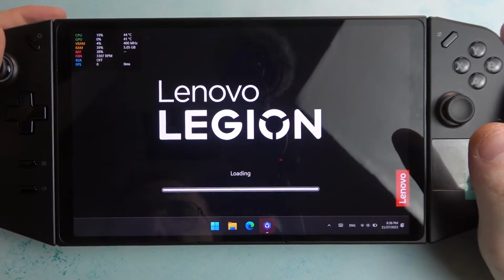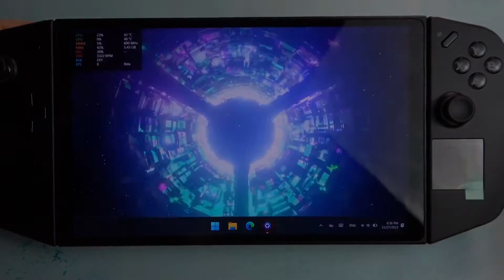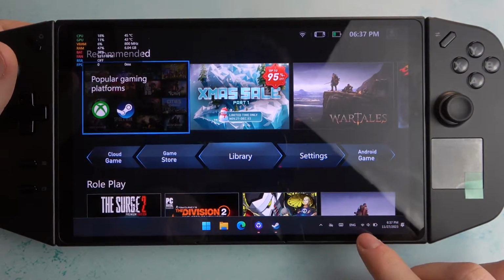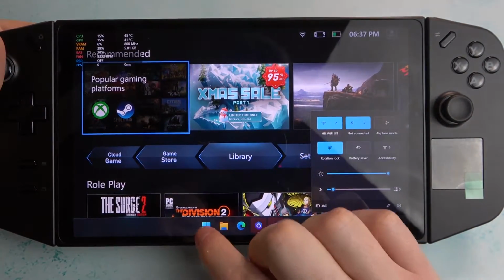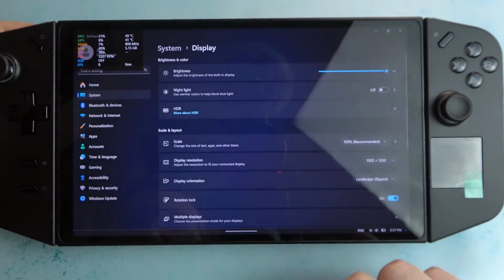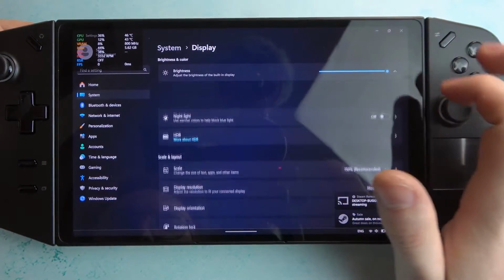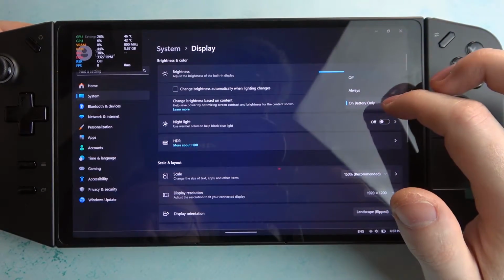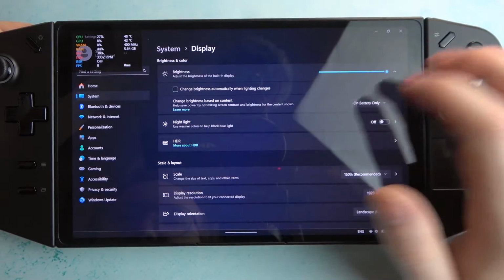How To Change Display Brightness On Lenovo Legion Go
Take control of your visual comfort on the Lenovo Legion Go by learning how to change the display brightness. Whether you're adjusting for different lighting conditions or conserving battery, follow the steps below to efficiently control display brightness on your Lenovo Legion Go.

How do I change the display brightness on Lenovo Legion Go?
Can I customize display brightness settings for different tasks or preferences on Lenovo Legion Go?
What impact does changing display brightness have on overall visual comfort and battery life on Lenovo Legion Go?